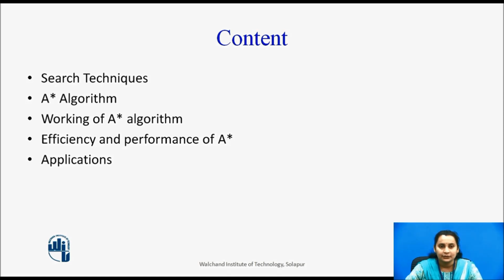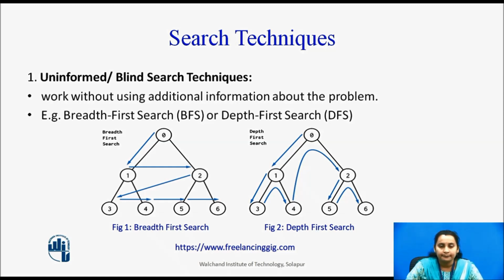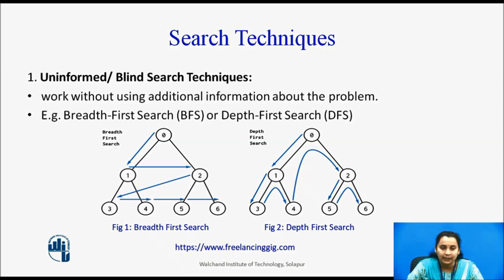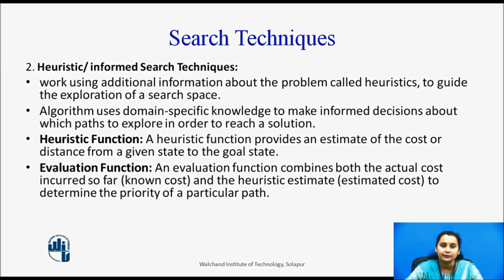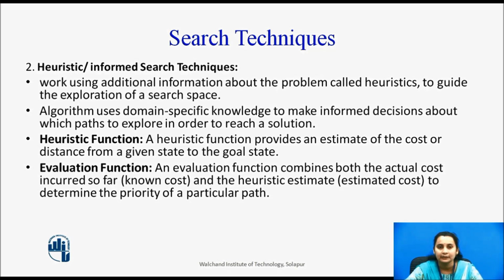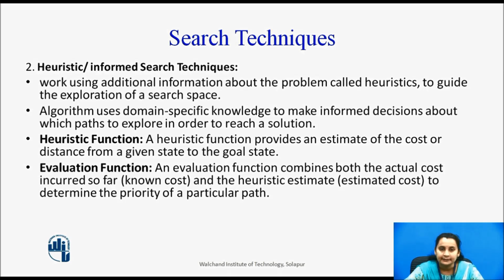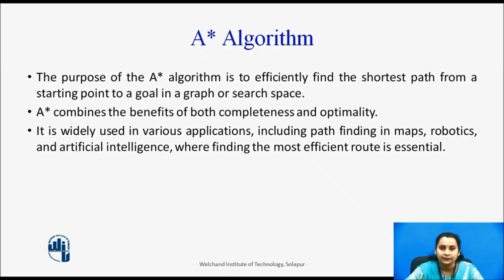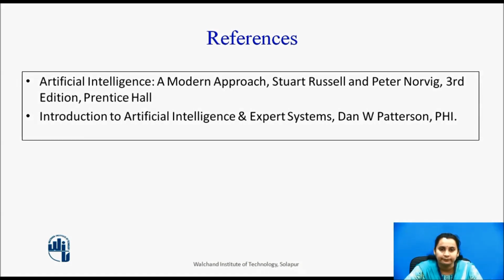A* Algorithm part I : Introduction of A* Algorithm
Mrs. P. V. Katare
Assistant Professor